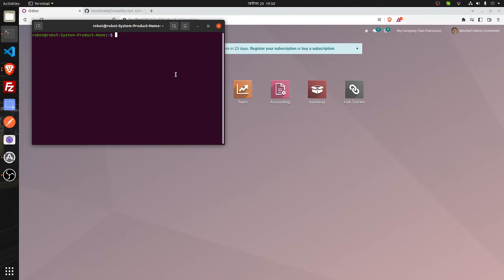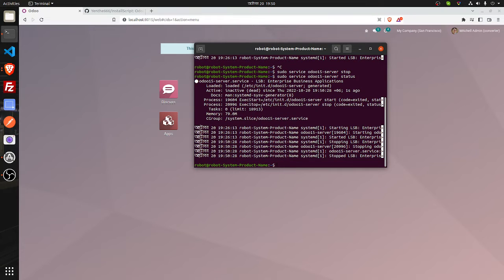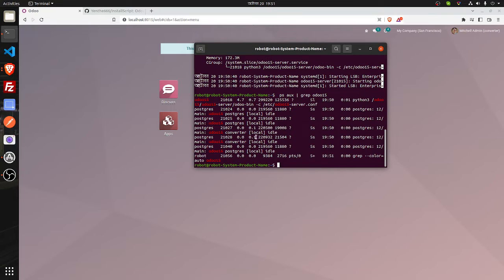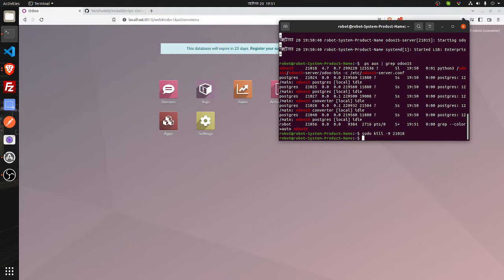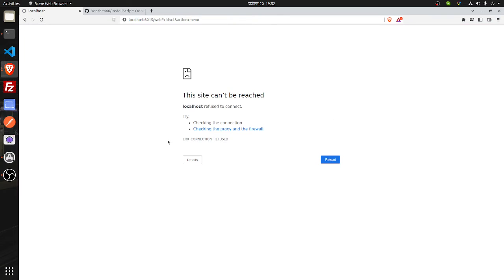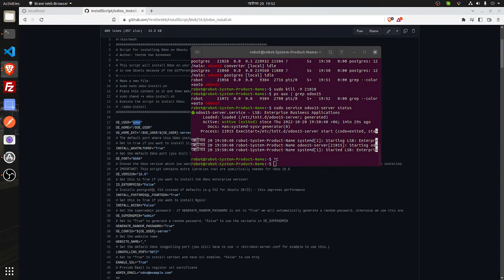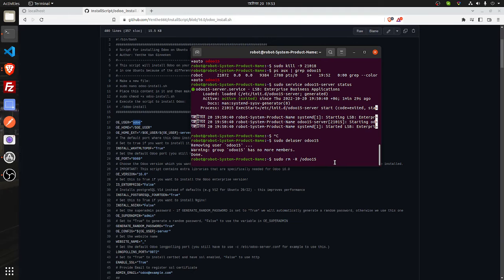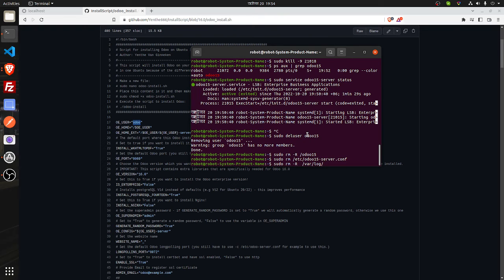Completely Delete Odoo from your computer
Completely Delete Odoo13, odoo14, odoo15, odoo16 or anyvertsion from your computer.